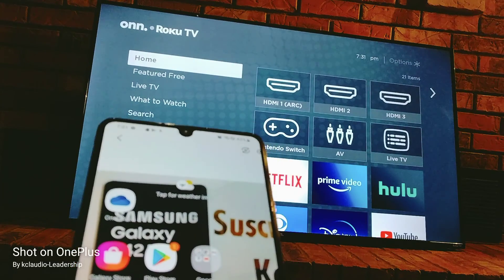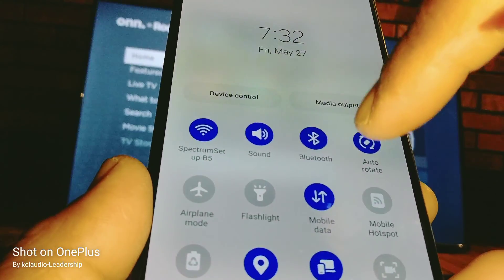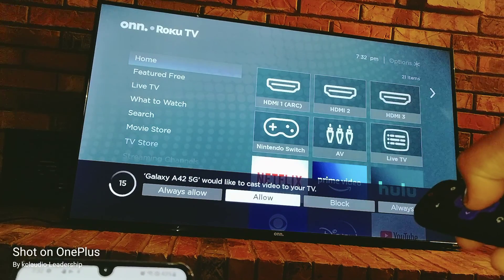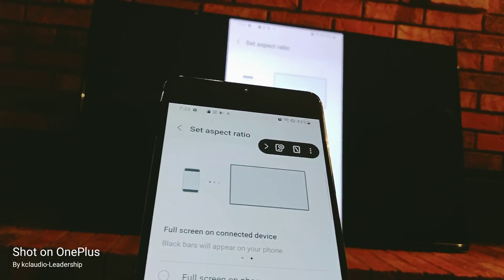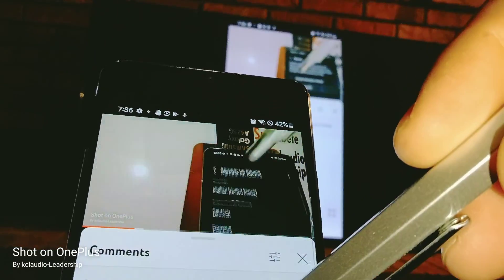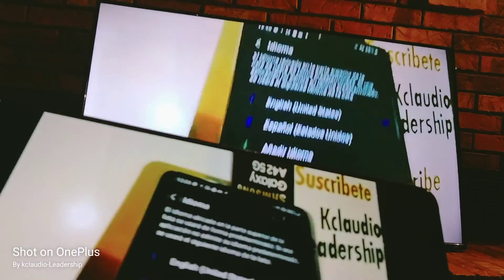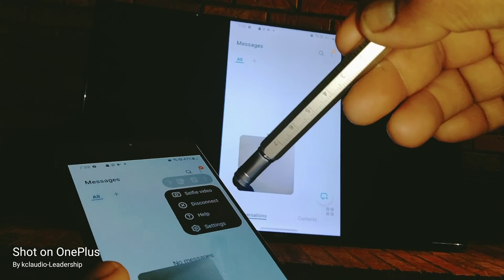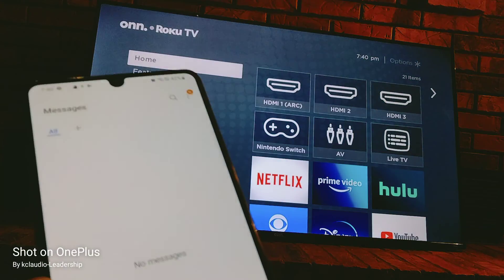Samsung Galaxy A42 5G Smartview Cast your screen to your TV | How to screen mirroring SmartCast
Finally!!! Smartview it is back on Samsung Galaxy A42 5G Smartphone 👌 in this tutorial you will find step by step activation on how to do screen mirroring. Casting your screen on your TV it never been too easy with Smartview.